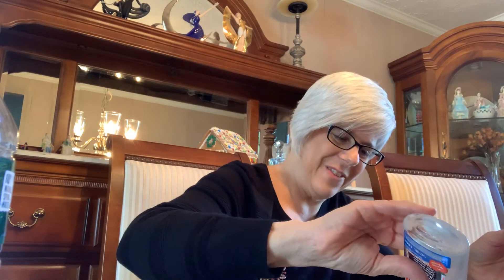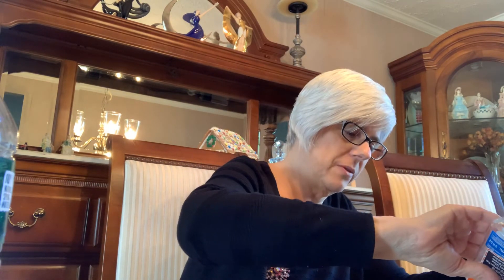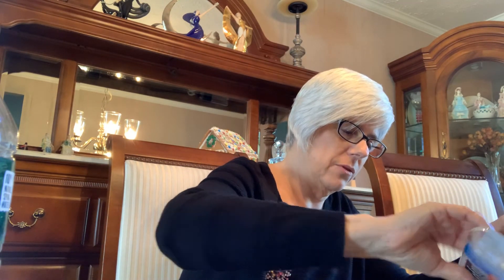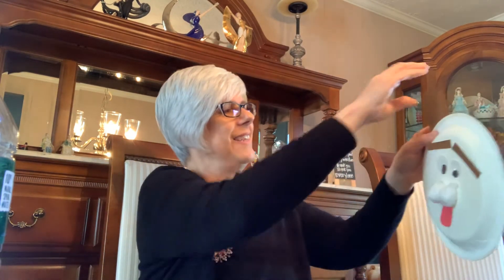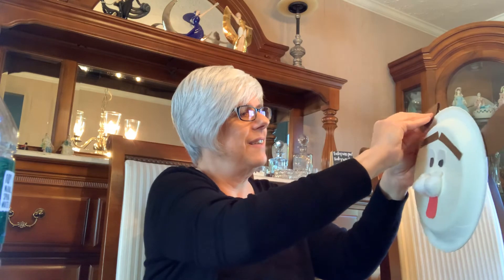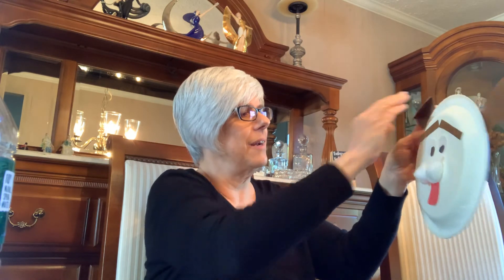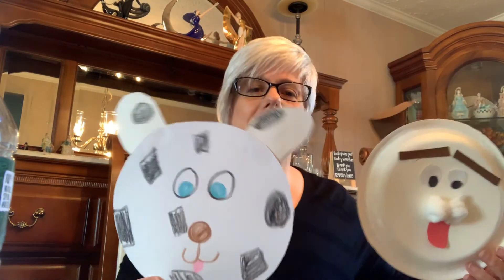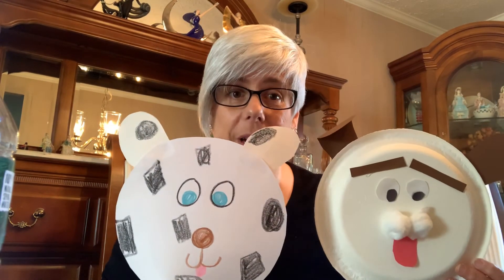SWP PUPPY CRAFT 2